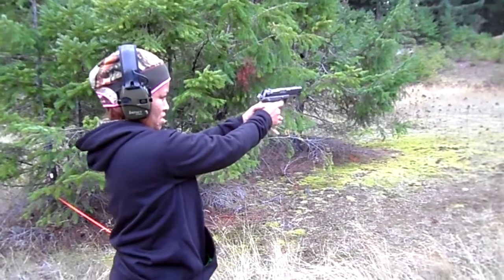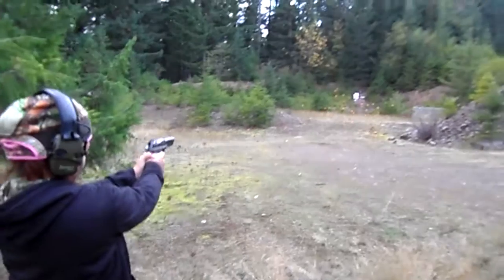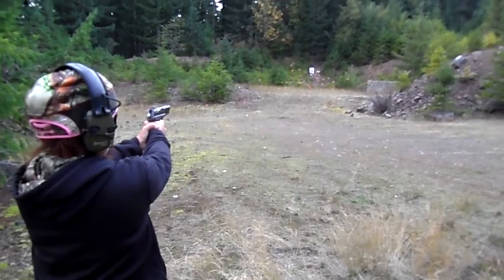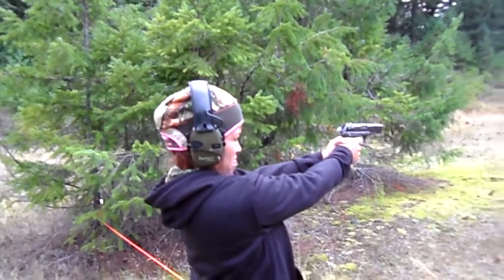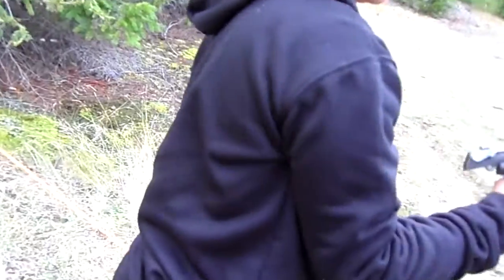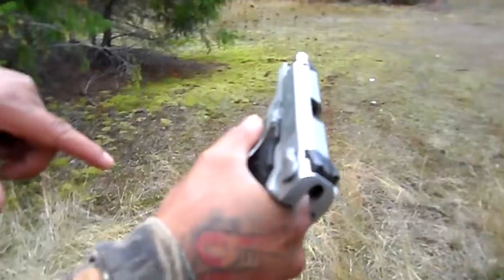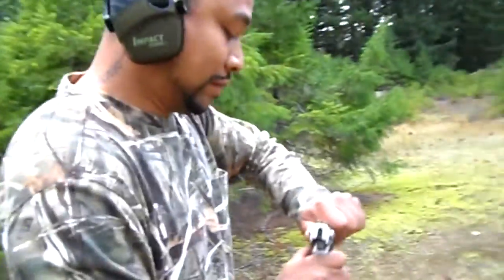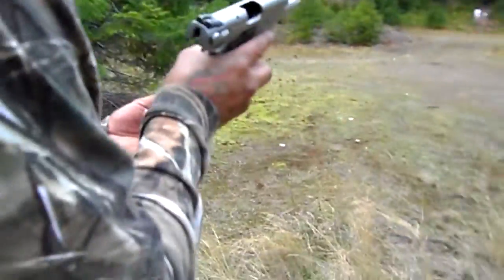DHT 2014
baby momma continued shooting 9 ruger, trying to hit targets. 100 yards.